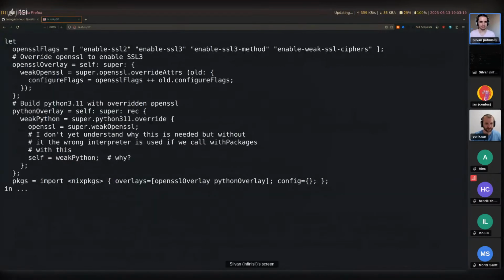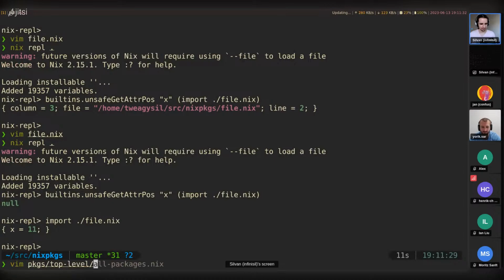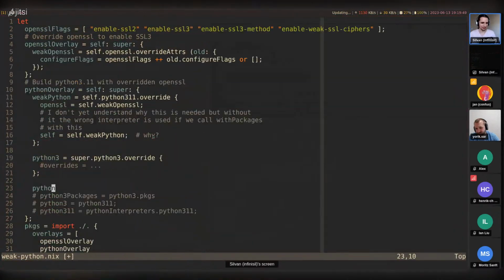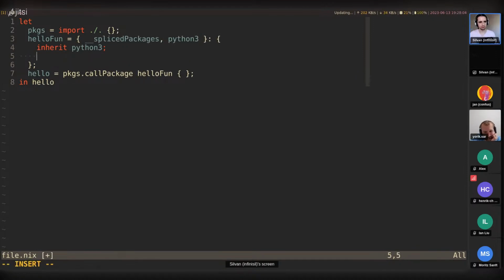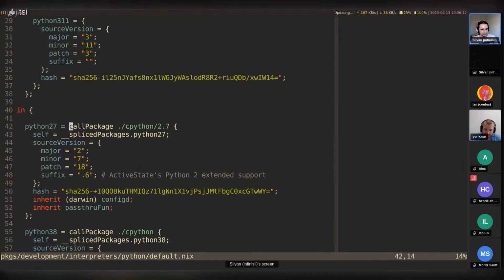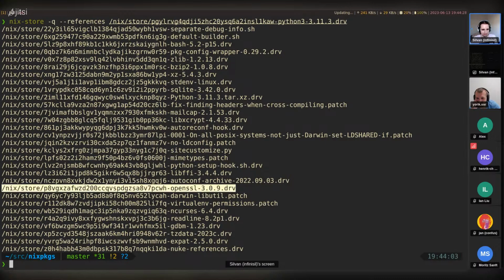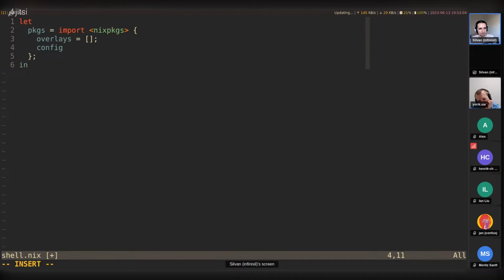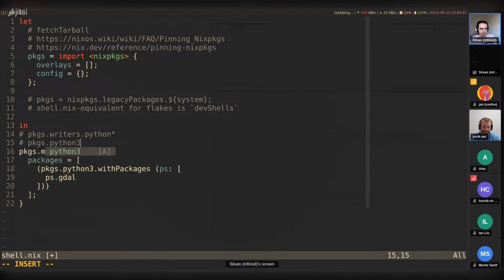The Nix Hour #33 [overriding OpenSSL in Python, installing Python dependencies]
The Nix Hour is an open beginner-oriented Q&A-style lecture on Nix, where you can bring your questions and we’ll answer them with more context, examples, alternatives, tradeoffs and related topics.

00:00 Intro
00:24 Q: Why does Python needs "self" argument to override OpenSSL dependency?
01:07 Verifying locally
02:51 Using "self" in overlays instead of "rec", compared to "super"
04:15 Debugging why derivation is left unchanged
05:58 Looking for python package sources from all-packages.nix
06:55 Using unsafeGetAttrPos to find package sources.
08:38 Looking for python defined in aliases.nix
11:24 Overriding Python packages in overlays.
13:38 Q: Why does python3Packages exist?
15:54 Digging into pythonInterpreters
17:33 pythonPackagesExtensions
18:21 Cross-compilation support via __splicedPackages, makeScopeWithSplicing
22:17 Comparing normal Python and spliced one
24:00 Checking how callPackage generates __splicedPackages
26:50 Checking how cross-compilation platforms are set
28:20 Looking at cross-compilation in stdenv
30:34 Checking Python section of the manual
32:17 Debugging the nixpkgs overlay
36:49 Looking at the resulting derivation itself
44:27 Finding out how openssl argument is handled in Python package
46:32 Q: How to manage dependencies for Python project with Nix
47:13 Looking for gdal package in nixpkgs
49:07 "Installing" python package on NixOS system
54:41 Adding Python packages to env with python3.withPackages
55:42 Need for parethesis in packages list
57:09 Other options
58:05 Signoff